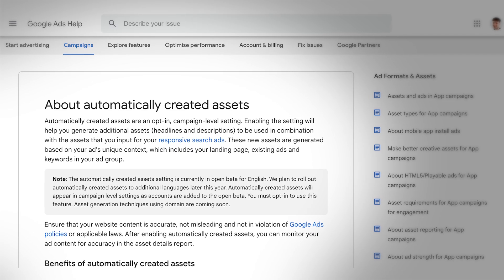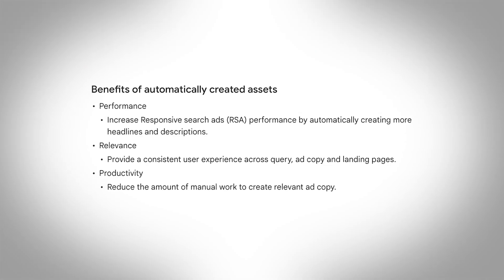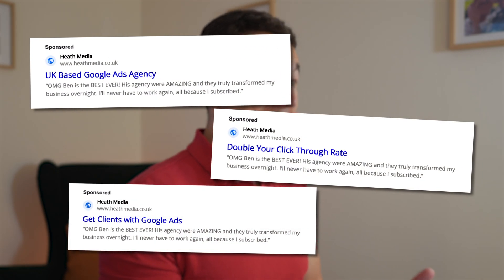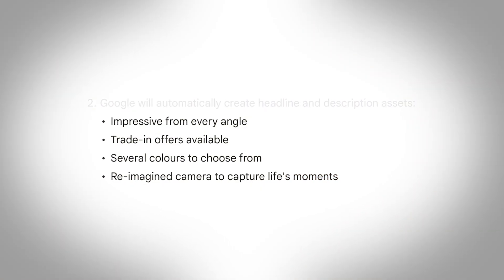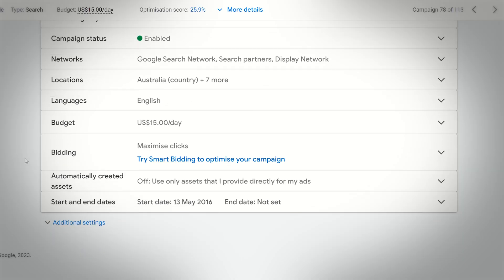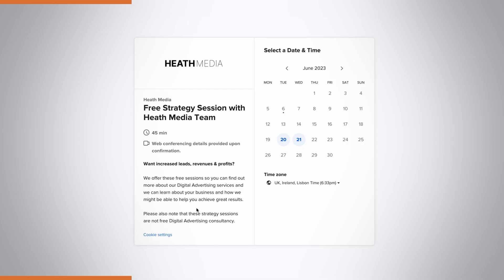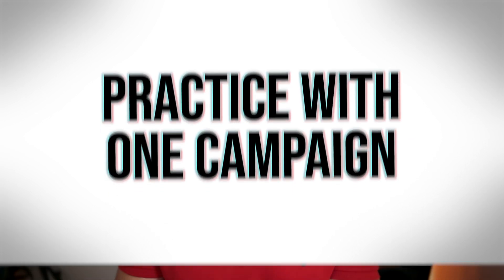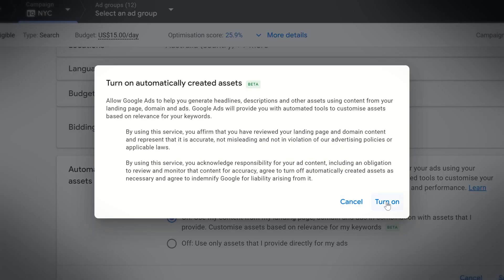The AI Tool that Transforms Google Ads (Literally!)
Want my agency to run your Google ads for you?

Google is taking a ton of work off our hands as Google advertisers and giving it to a new AI feature they are rolling out right now.

This is going to be one of the biggest Google ads changes we’ve seen to Google ads in years…

In this video I show you exactly how this new Google ads AI feature works and how you can use it to help improve your Google ad results.